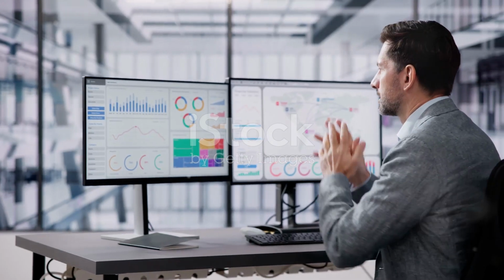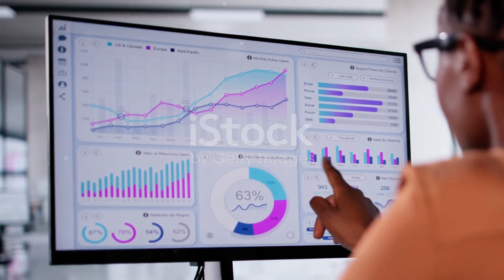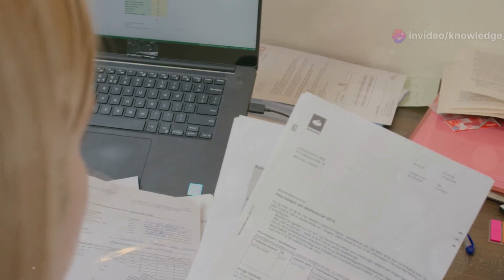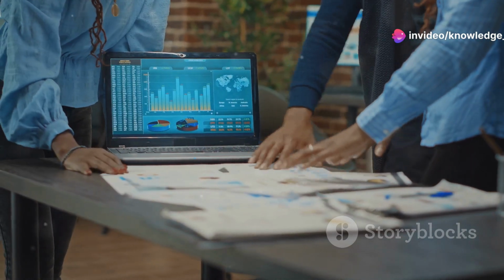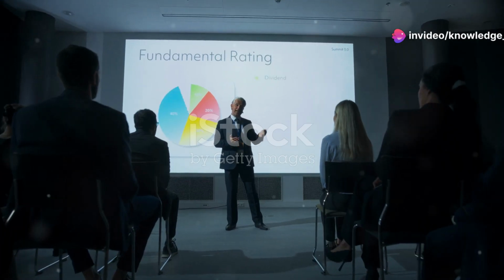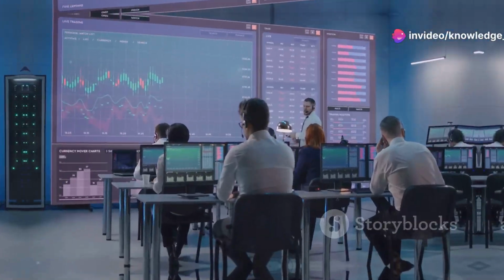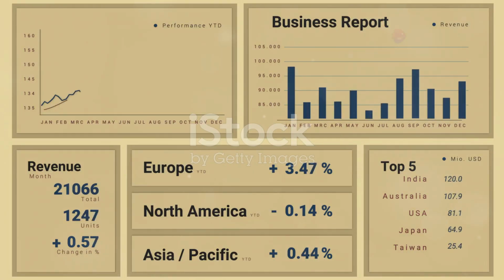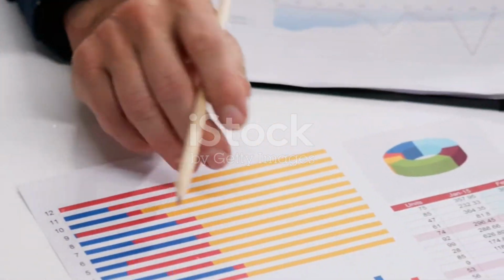Master Power BI Essential Charts for Data analysts